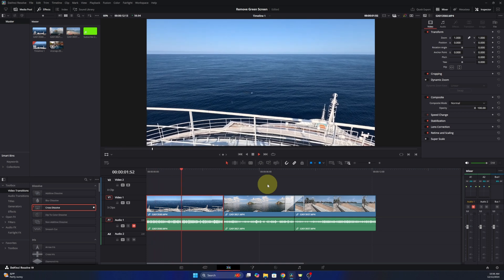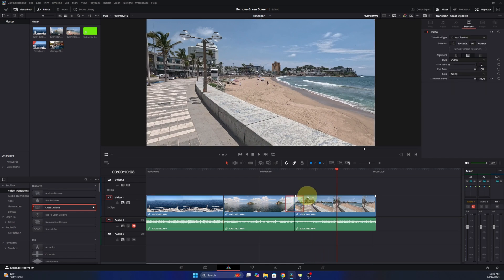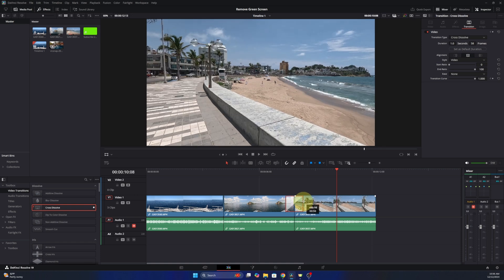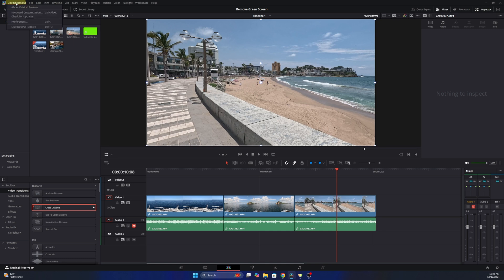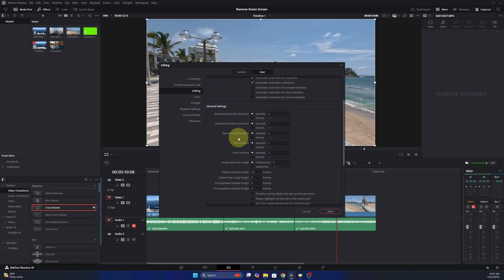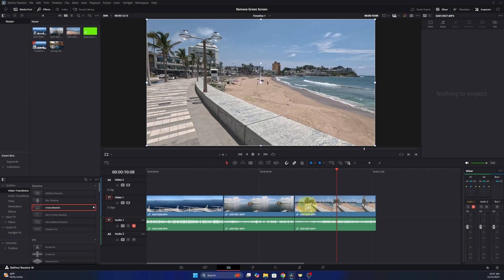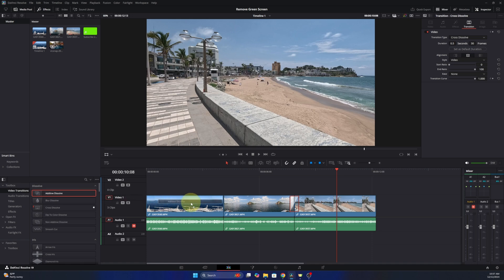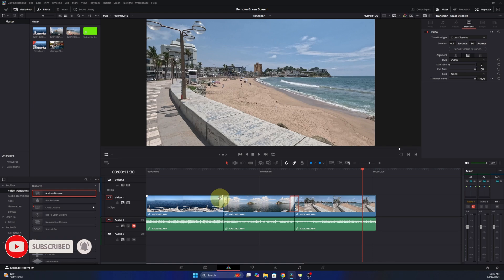How to Adjust Default Transition Length in Davinci Resolve 19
Want to know how to change the default transition length in DaVinci Resolve? In this step-by-step DaVinci Resolve tutorial, I’ll guide you through the process of adjusting the default transition length for all your transitions, whether you want them longer or shorter. Learning this simple setting in DaVinci Resolve will save you time and streamline your video editing workflow. Let’s dive in and make your transitions smoother and more efficient!